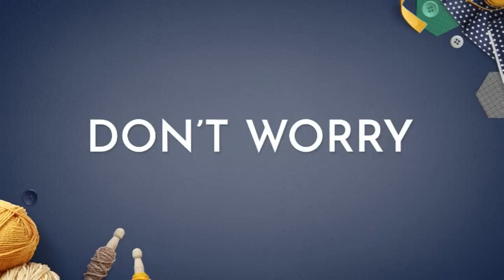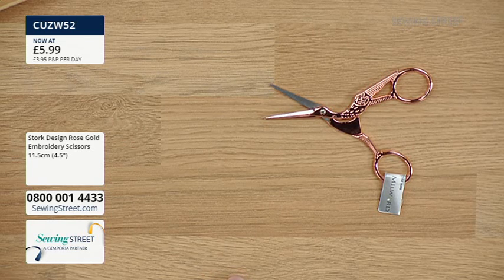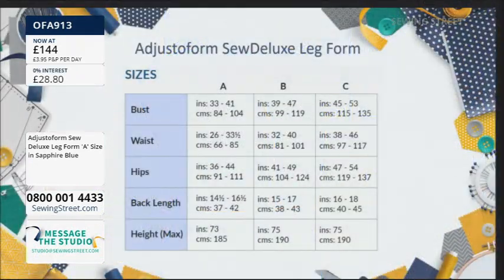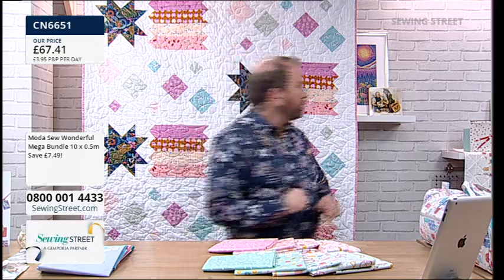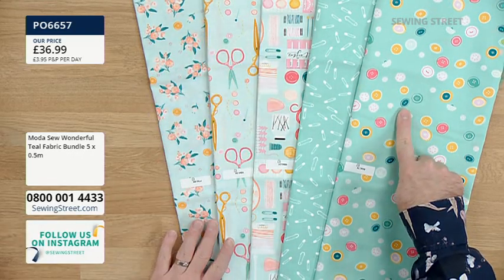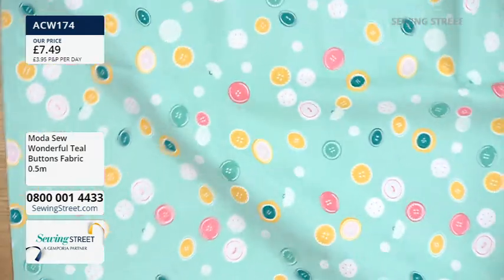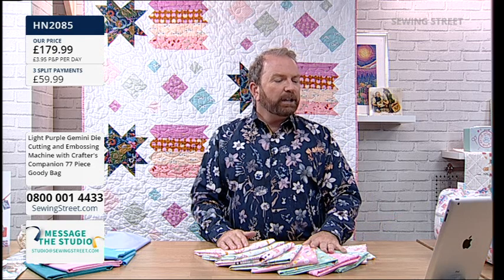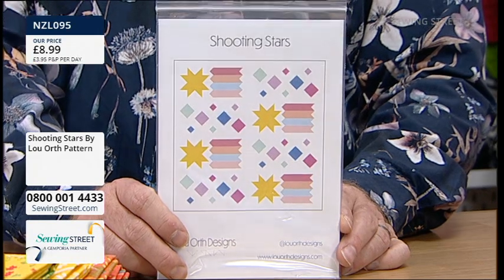Sewing Street - 28/04/2022 - Shooting Stars Quilt and Applique Pouch & Groove Quilt with Lou Orth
HOUR 1: 0:02:00

Moda Sew Wonderful Fabric Collection

HOUR 2: 1:02:00

Shooting Stars Quilt with Lou Orth

HOUR 3: 2:02:00

Crafters Companion Bag Making Templates with Becky Sworn

HOUR 4: 3:02:00

Applique Pouch & Groove Quilt with Lou Orth

HOUR 5: 4:02:00

Crafters Companion with Becky Sworn